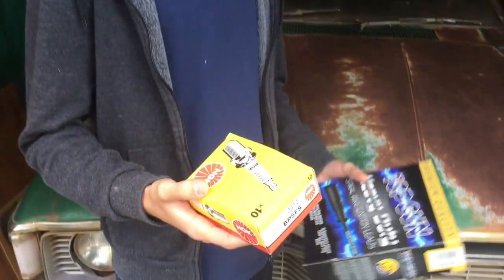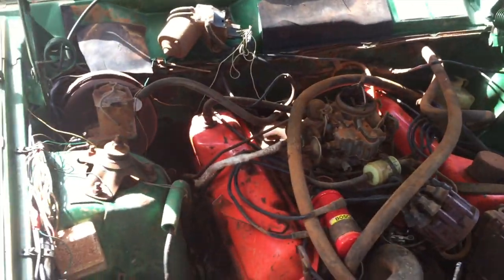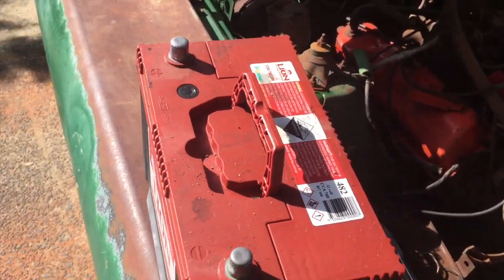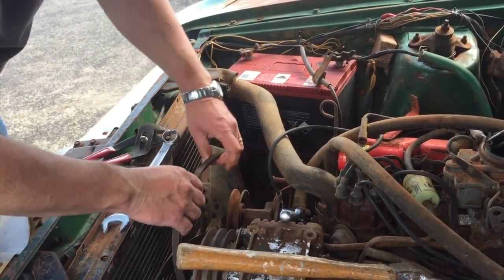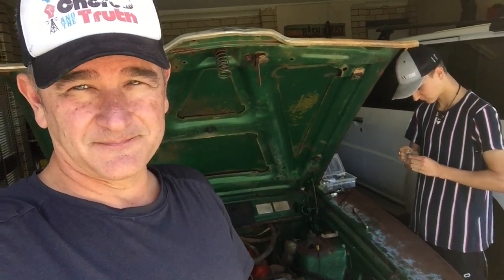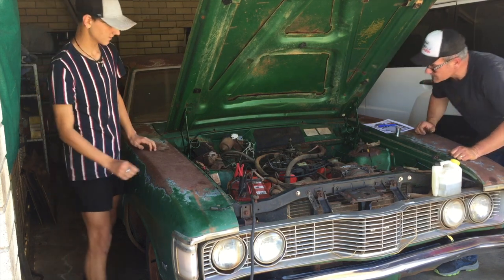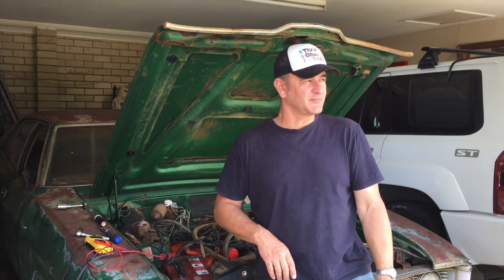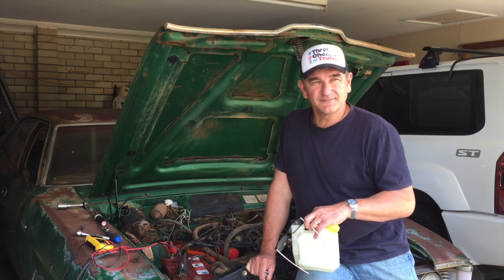ZG Fairlane Revival - "Crusty" Part 2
In this episode we try to turn the old engine over and see if she'll fire off.